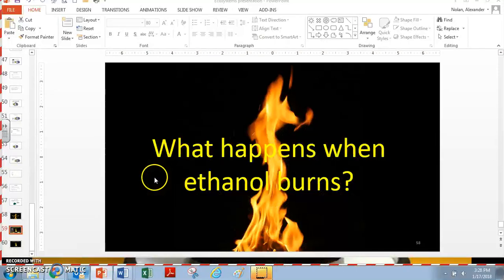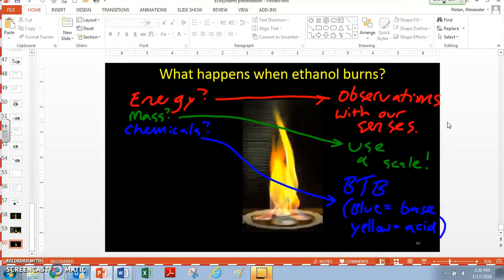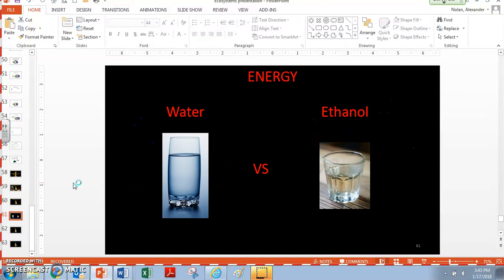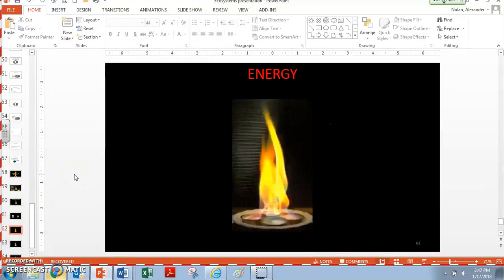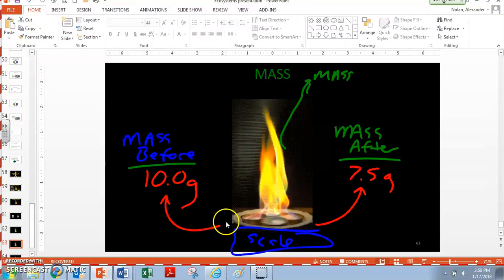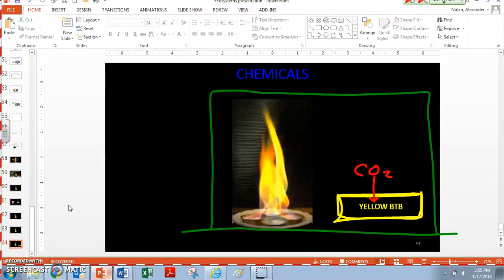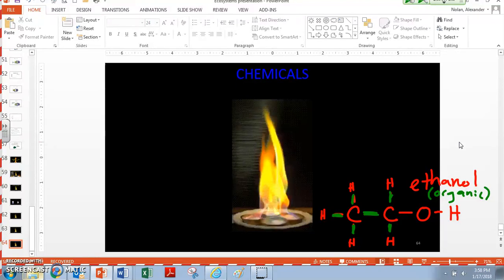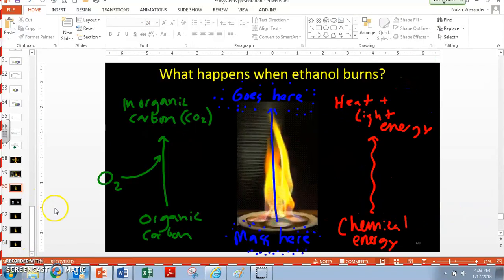Modeling What Happens When Ethanol Burns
Here is a primer on what happens when ethanol burns, for those of you who need a refresher.